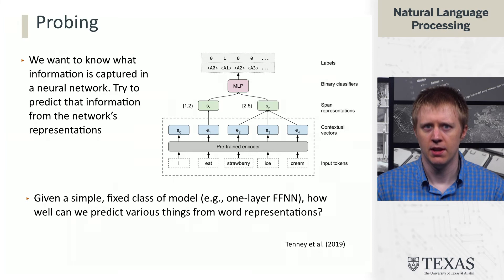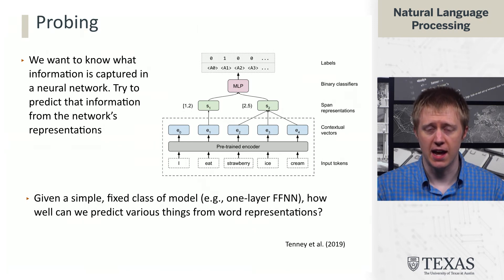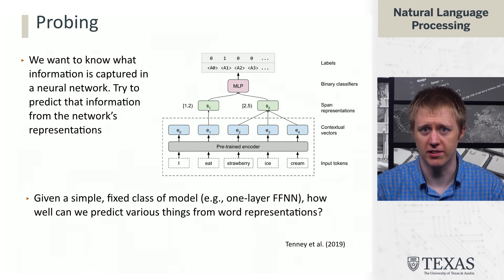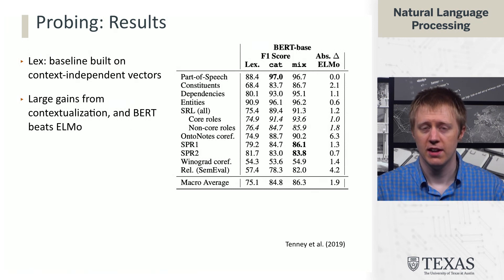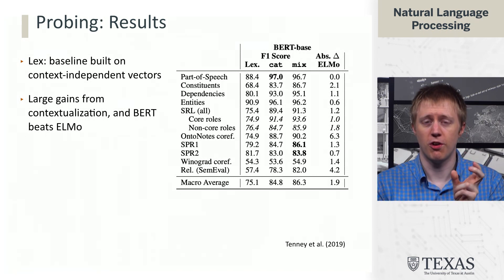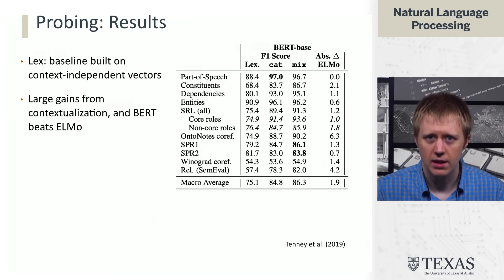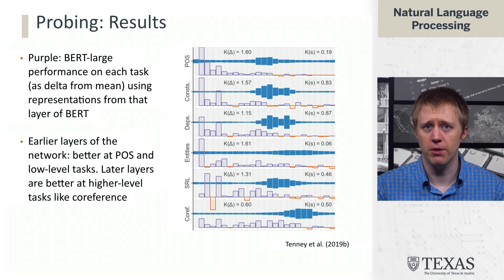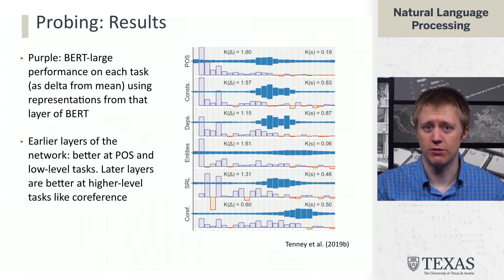Model Probing (Natural Language Processing at UT Austin)